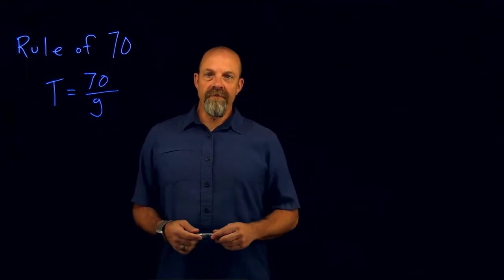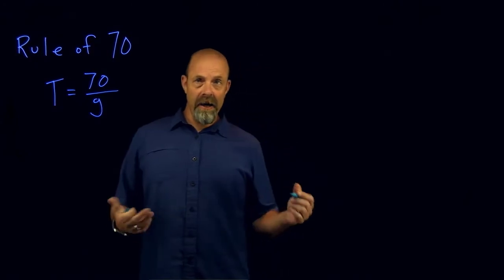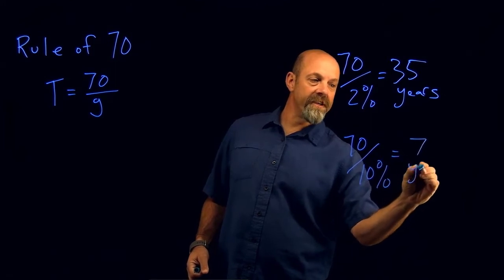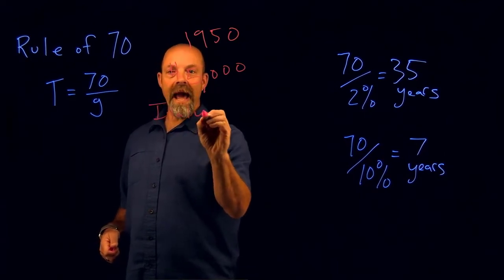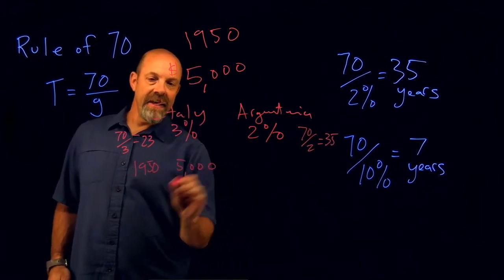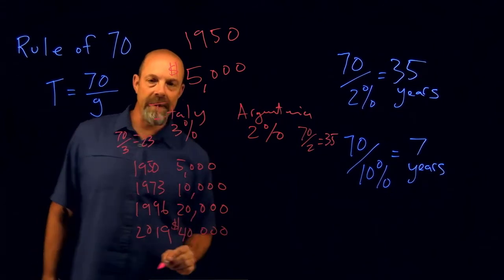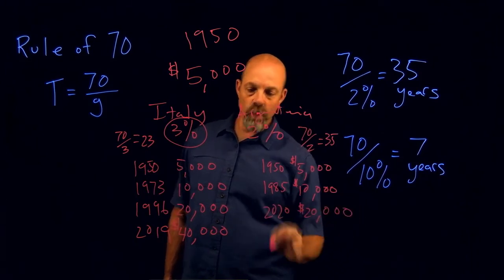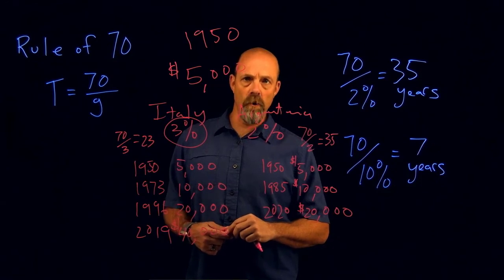Rule of 70